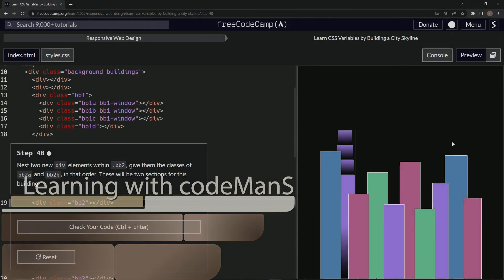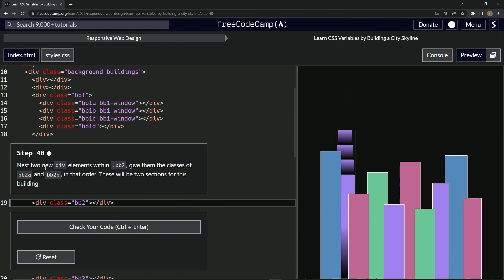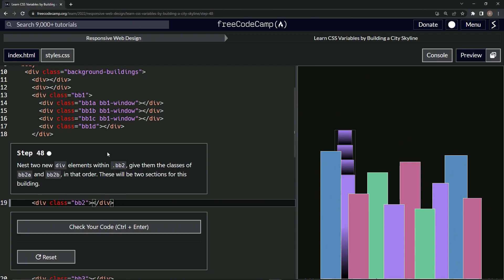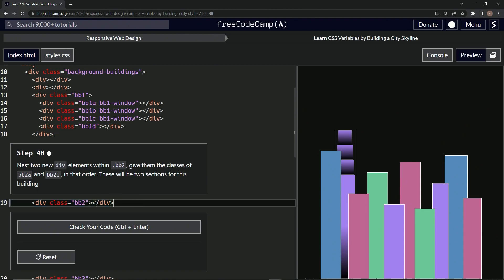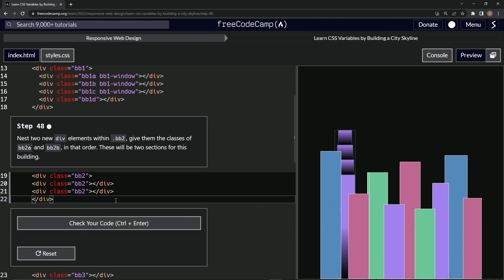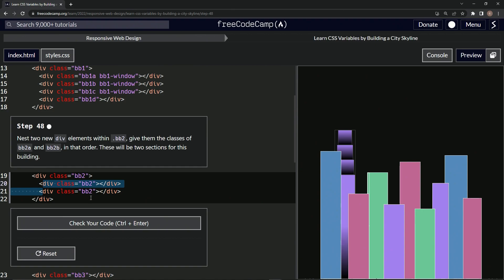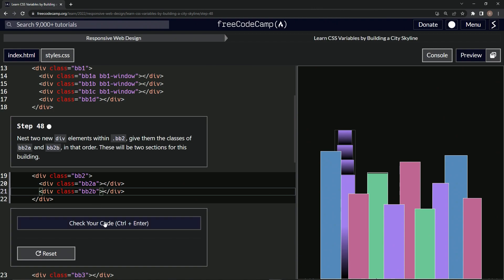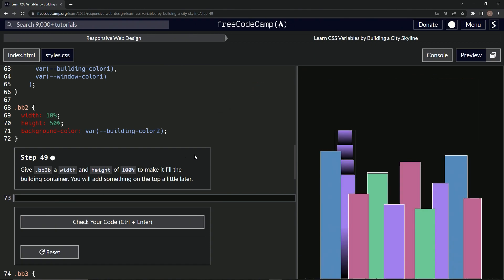Learn CSS | FreeCodeCamp Learn CSS Variables by Building a City Skyline - Step 48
🏙️💻🛠️ Welcome back, cityscape creators! Today, we continue our adventure in creating a stunning cityscape by working on adding more dimensions to our buildings.

In this episode, we're moving forward with our '.bb2' element. We're going to introduce two new 'div' elements within this building. Naming them 'bb2a' and 'bb2b' respectively, these will serve as two separate sections, further adding to the depth and detail of our digital building.

Creating multiple sections within our buildings allows us to showcase more variations in our cityscape. It brings in a level of complexity, mirroring the varied architecture you would find in a real city. 🏙️🧩

Web design is an art form that allows you to bring your imagination to life. With every added element, we see our cityscape come alive, becoming a living testament to our progress as web designers.

So join us as we continue to build, to learn, and to evolve. Remember, coding is a journey filled with opportunities to create something extraordinary.

Until next time, keep dreaming, keep building, and above all, keep coding. Happy coding, everyone! 🚀